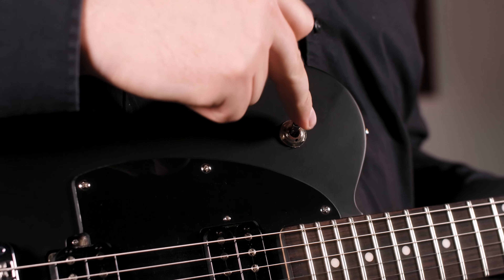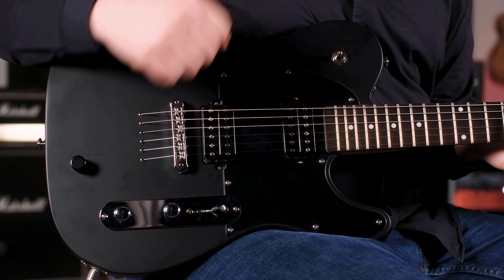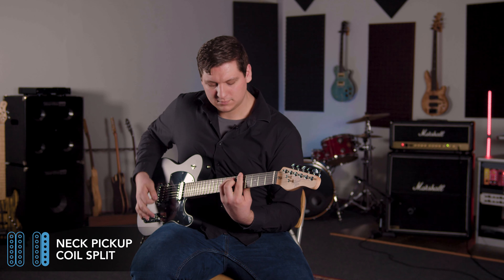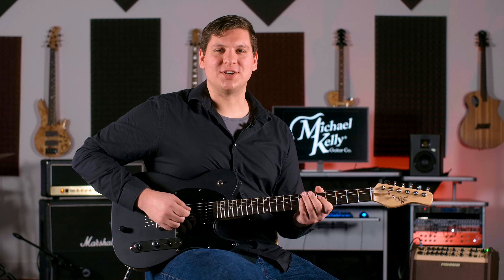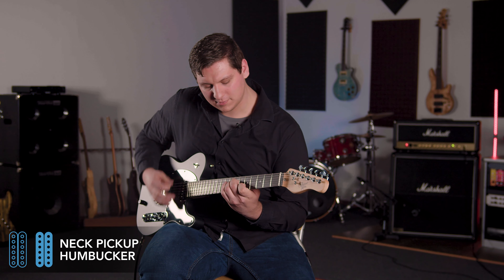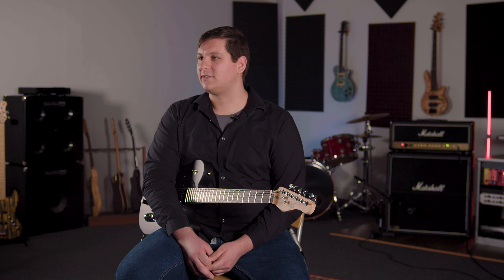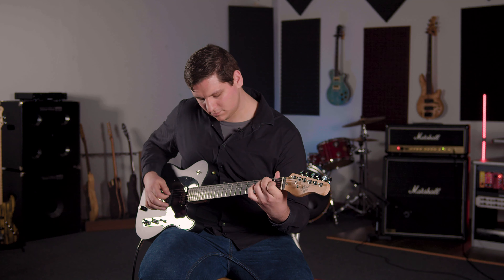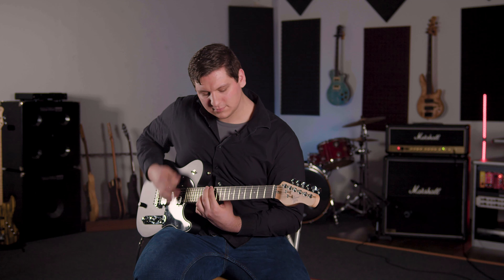Hybrid 55T | Michael Kelly Guitars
Iconic electric guitar tones. Authentic acoustic guitar sounds. The Hybrid
55T is a versatile instrument that does it all with the flip of a switch. On the
electric side are two custom voiced Rockfield® SWC humbucker pickups
 with coil splitting for a wealth of classic and modern sounds. The Fishman®
Powerbridge pickup system captures rich acoustic tone. Thanks to a three-way selector switch,
 players can quickly switch from electric to acoustic tones or a blend of both.